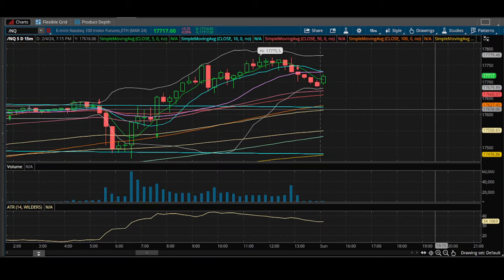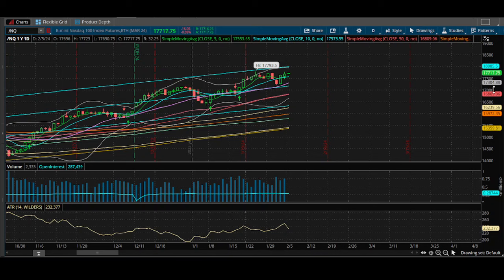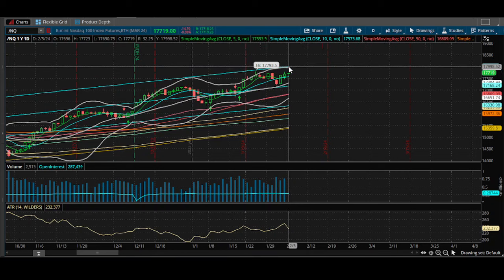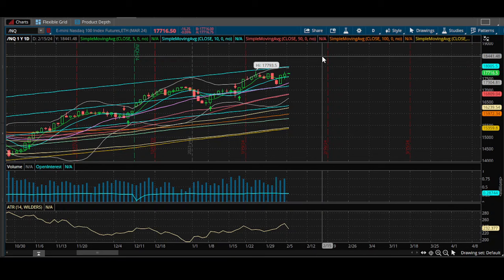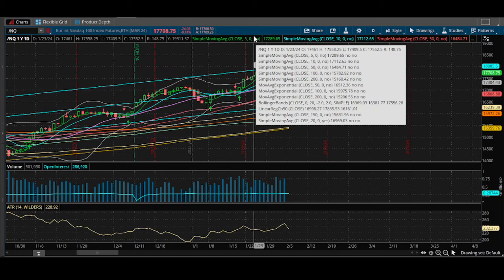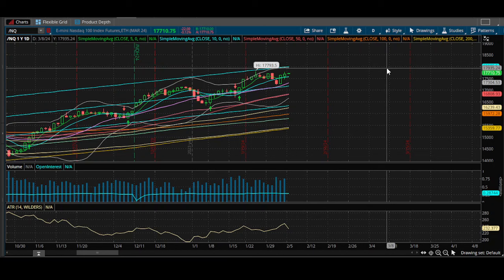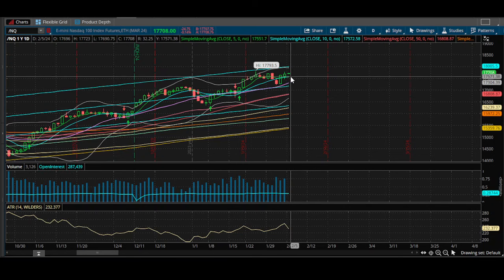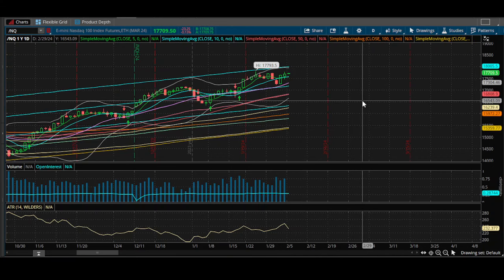IF YOU TRADE NASDAQ FUTURES YOU NEED TO BE AWARE OF THESE LEVELS THIS WEEK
TRADE WITH ME 1-1 COACHING, ACCESS COURSES, WATCHLIST, LIVE WEBINARS AND COMMUNITY FOR LIFE

Start Trading Futures Today with Topstep Funded account only $49 for $50k Combine!